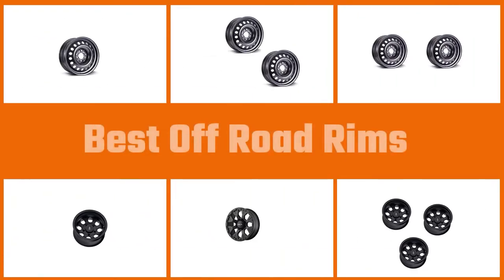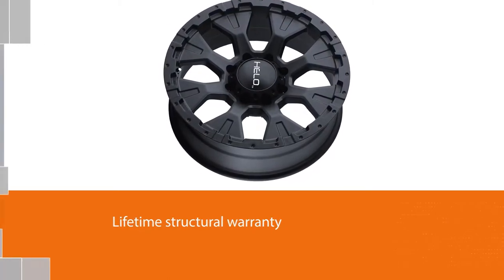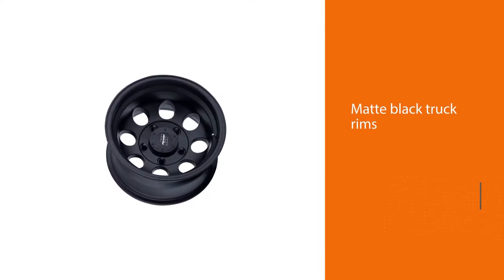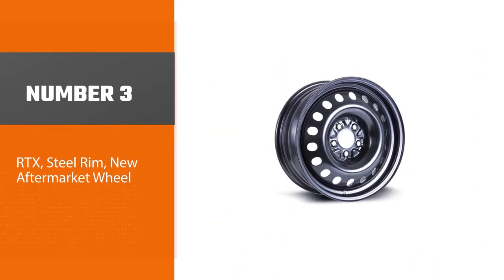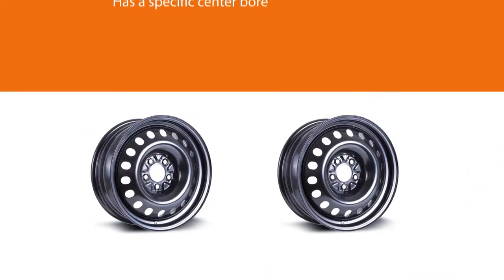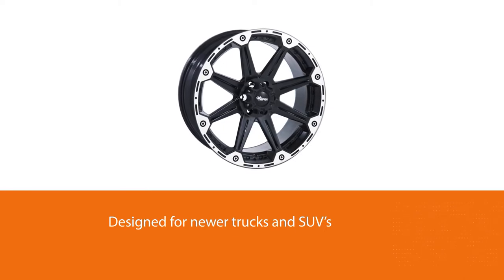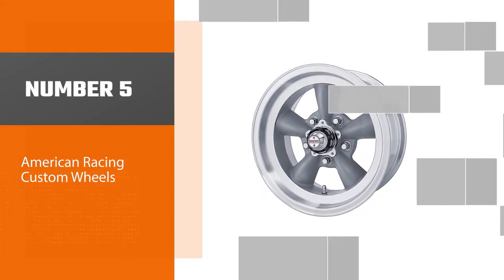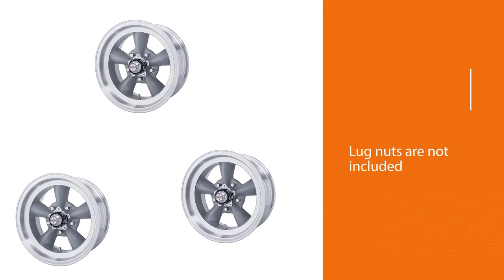Top 5 Best off Road Rims 2022 [Review and Buying Guide] | Alloy Steel/Aluminum Rims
Best Off Road Rims featured in this video:
NO.1. Helo HE878 Wheels
NO.2. Pro Comp Alloys Series 69 Wheel
NO.3. RTX, Steel Rim, New Aftermarket Wheel
NO.4. Dick Cepek Torque Flat Black Wheel
NO.5. American Racing Custom Wheels

🕕Timestamps🕕
0:08 - Introduction
0:18 - Helo HE878 Wheels
1:05 - Pro Comp Alloys Series 69 Wheel
1:50 - RTX, Steel Rim, New Aftermarket Wheel
2:35 - Dick Cepek Torque Flat Black Wheel
3:21 - American Racing Custom Wheels

🤨 What is a off road rim?
The rim is the "outer edge of a wheel, holding the tire". It makes up the outer circular design of the wheel on which the inside edge of the tire is mounted on vehicles such as automobiles.